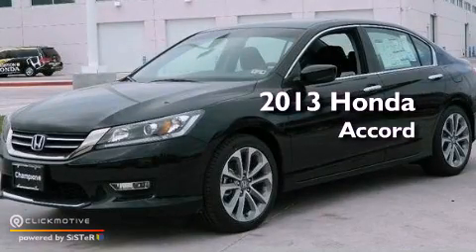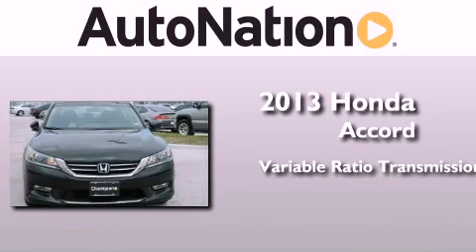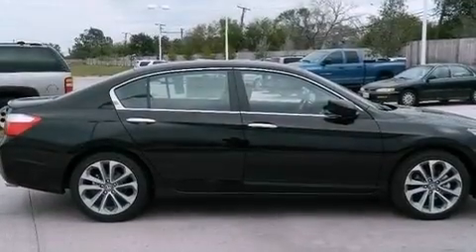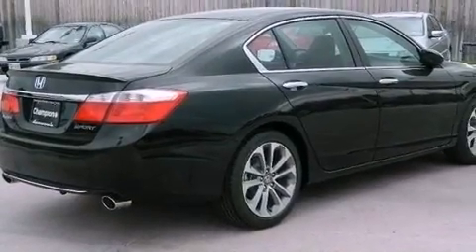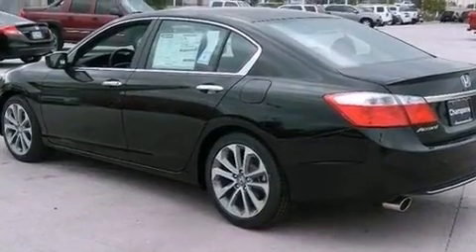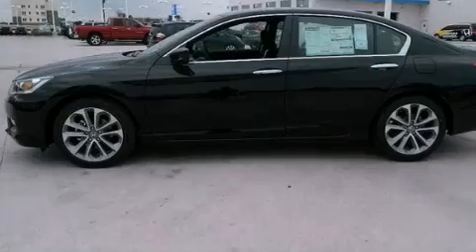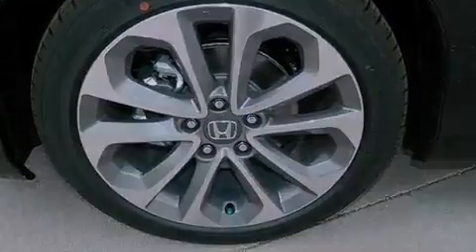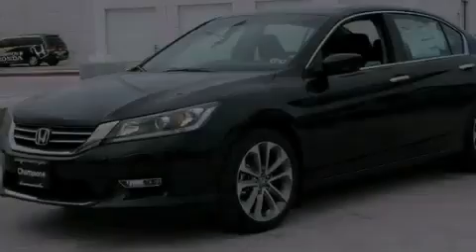2013 Honda Accord Sdn Corpus Christi TX 78415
Year : 2013
 Make : Honda
 Model : Accord Sdn
 Engine : Gas I4 2.4L/144
 Trans . : Variable
 Exterior : Crystal Black Pearl
 Miles : 5
 Interior : Black

 6702 South Padre Island Drive